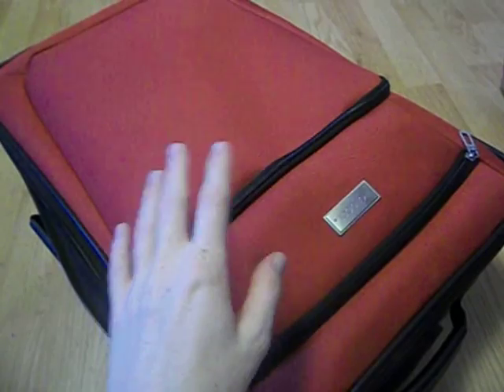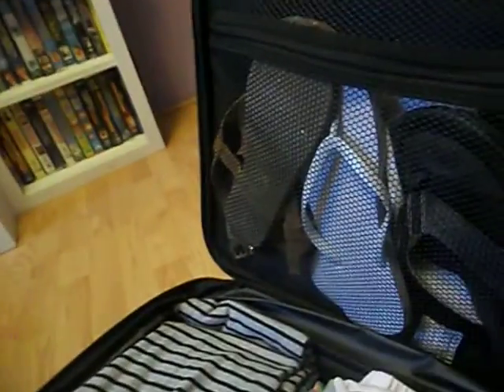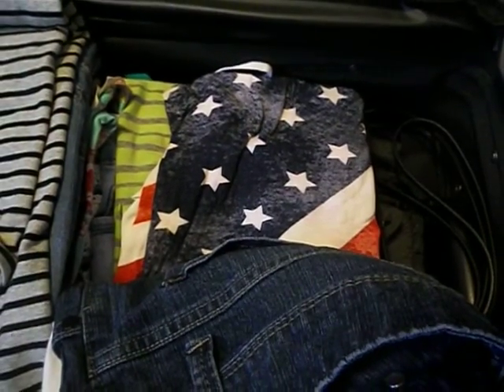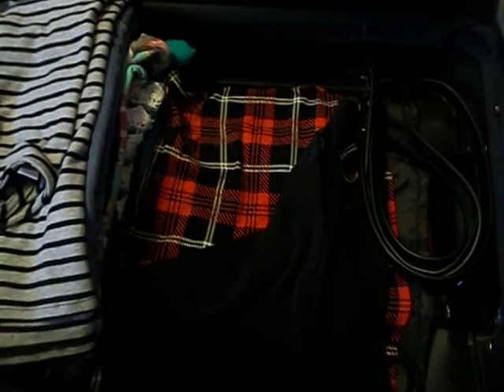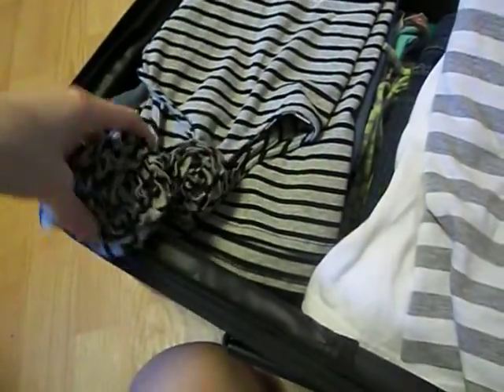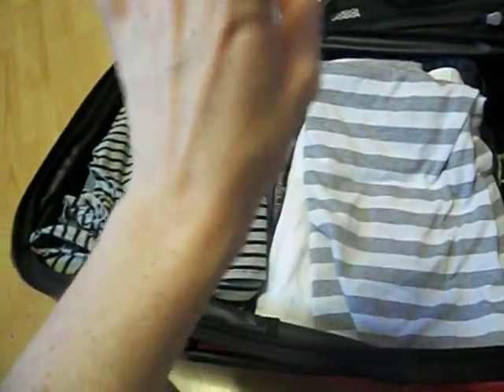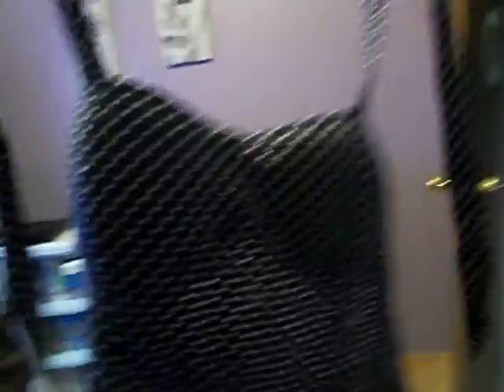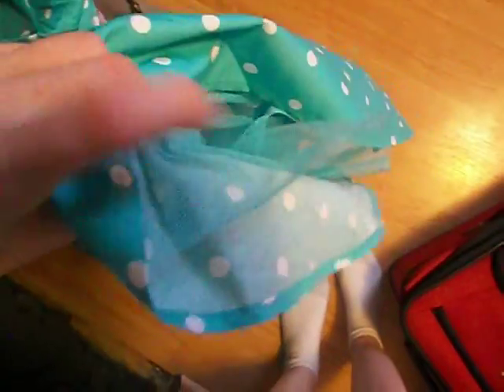What's In My Suitcase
Here's a look inside my suitcase. Enjoy guys!:)